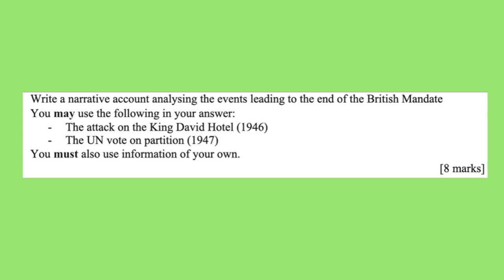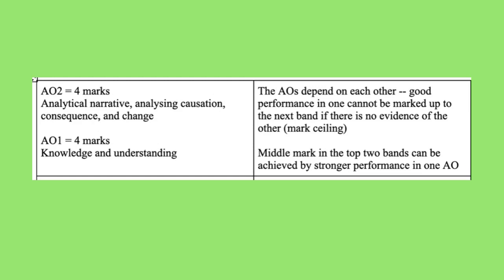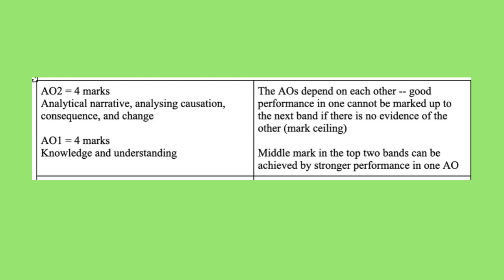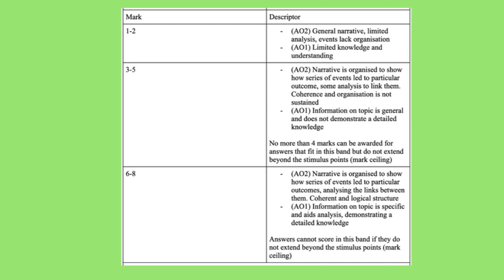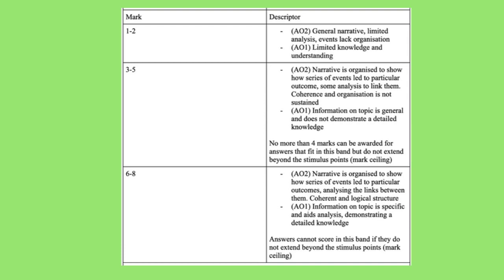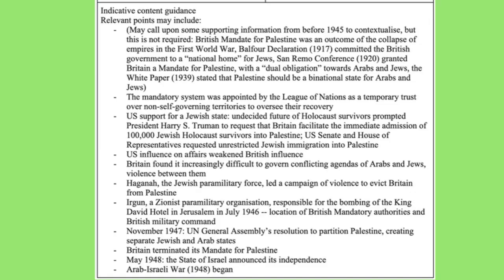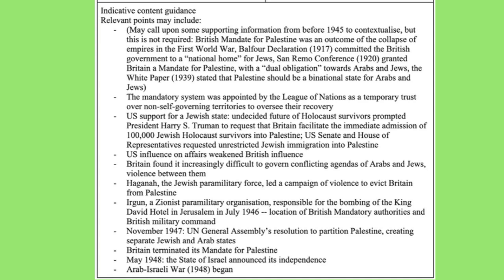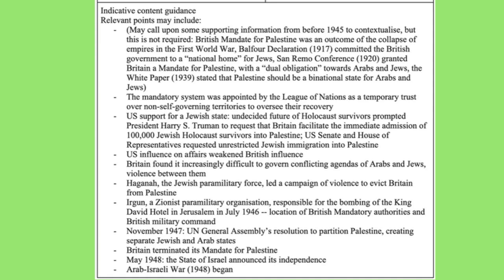P2 Middle East KT1 Q2